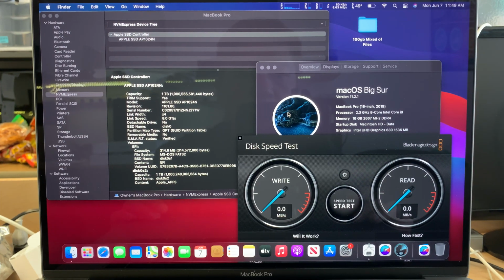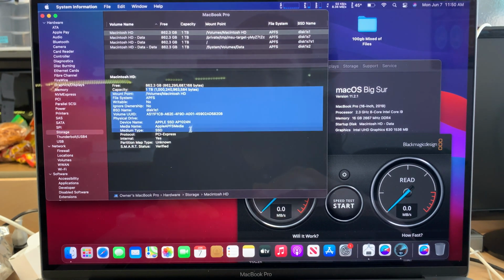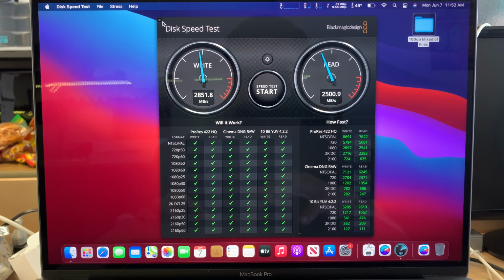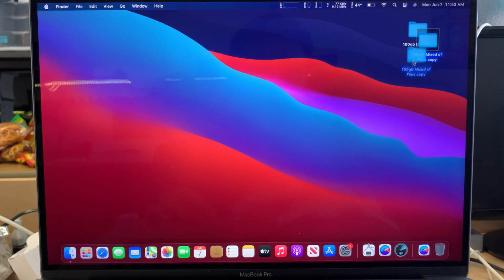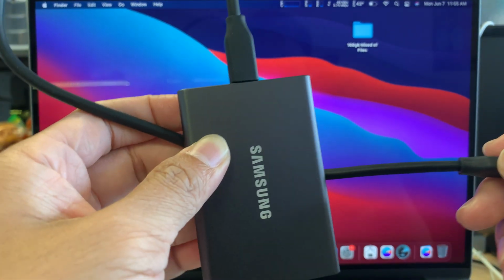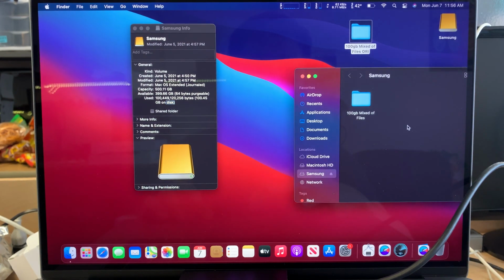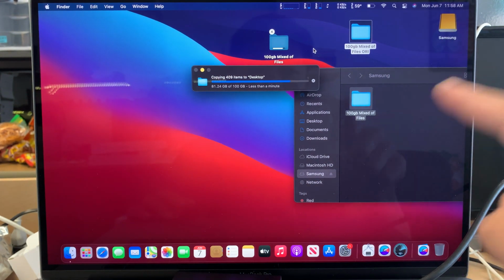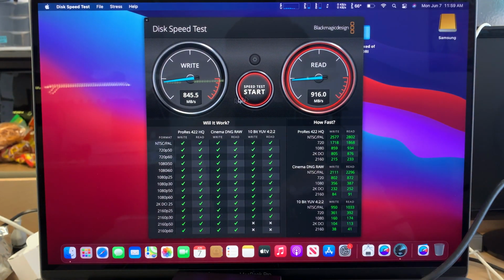2019 Macbook Pro 16 inch Disk Speed Test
This video is to test the disk speed on a 2019 Macbook Pro 16".
I did a 100gb mixed files transfer, it was insanely fast. Took 1-2 second to transfer. The copy window did not even popup.
I use blackmagic disk speed test.

The model for this is:
- 2019 Macbook Pro
- Intel i9 CPU
- 8‑core GPU
- 16GB RAM
- 1TB SSD Storage

Where to buy this 2019 Macbook Pro 16" ?

Where to buy Samsung T7 SSD external HD ?